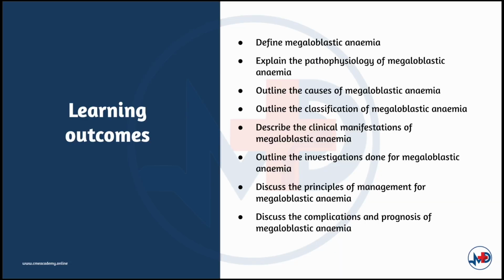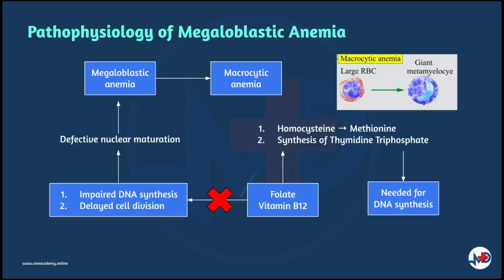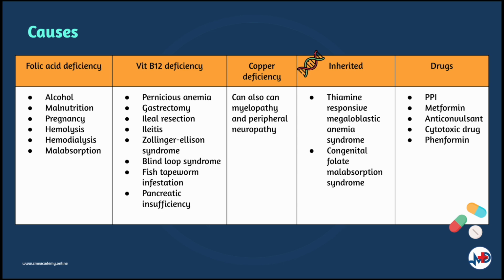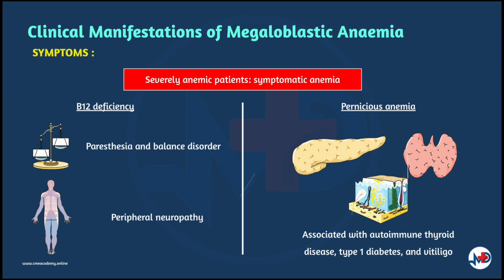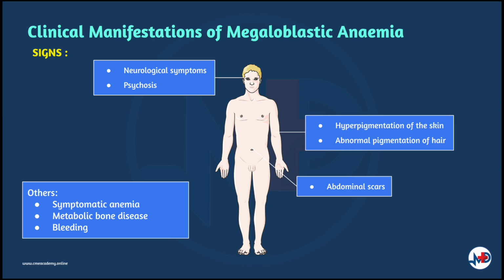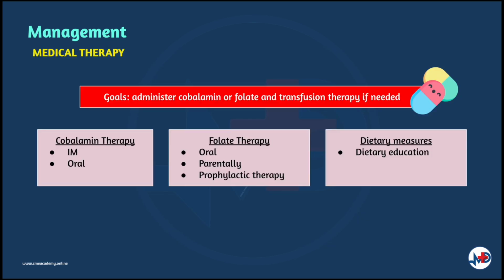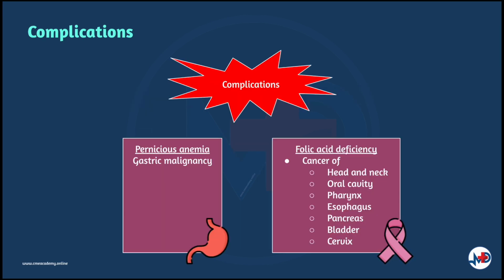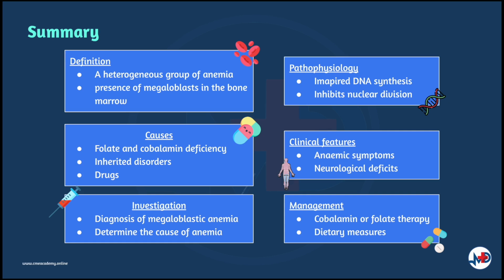Megaloblastic Anaemia - High-Yield Review: Red Cell Disorders | Haematology Masterclass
Megaloblastic anaemia high-yield clinical review covering core diagnostic criteria, evidence-based management, and essential exam frameworks.

👥 Who should watch:
• Candidates preparing for international postgraduate examinations (MRCP UK Part 1, Part 2, PACES, FRCPath, AMC, USMLE, PLAB/UKMLA).